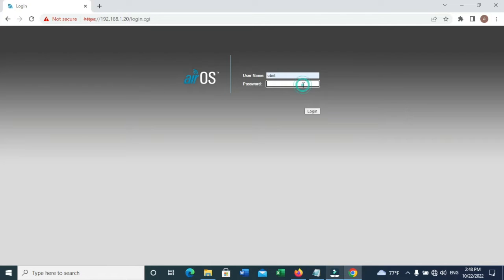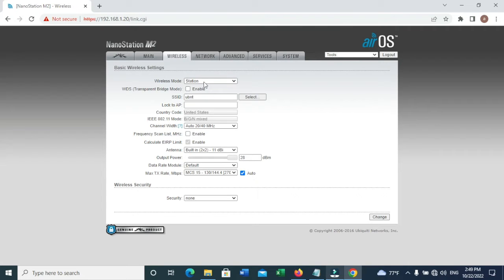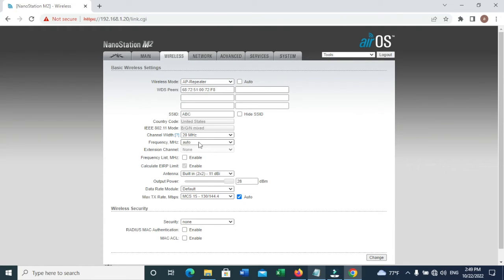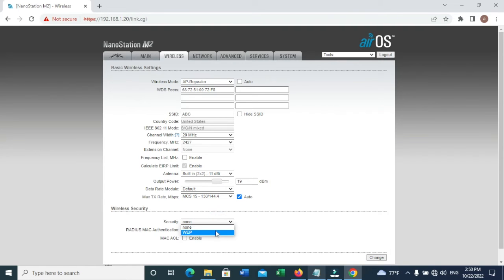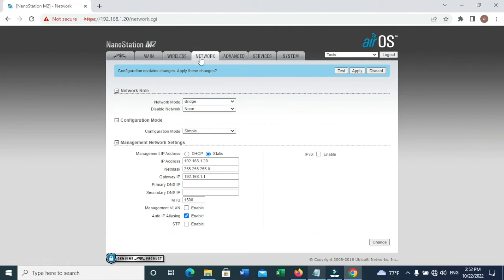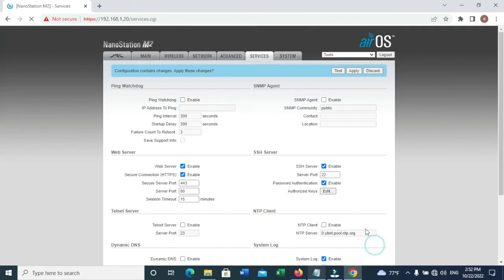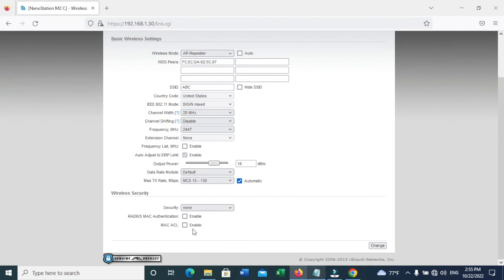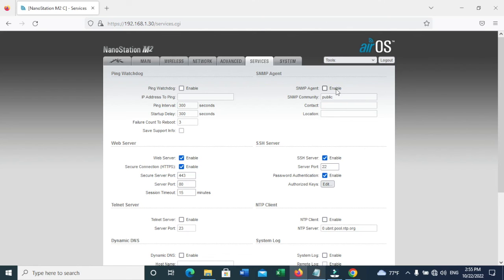How To Setup Ubiquiti NanoStation M2 as an AP Repeater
This video shows easy steps to setup Ubiquiti NanoStation M2 as an AP Repeater. AP Repeater works for a distance of 3 miles.
You can check out the video on how to setup Ubiquiti NanoStation M2 on the following
You can check out the video on how to Fix SSL_ERR_VERSION_OR_CIPHER_MISMATCH for Ubiquiti NanoStation M2 on the following